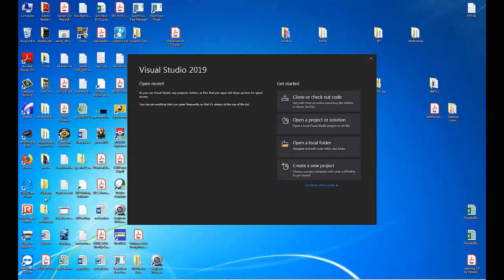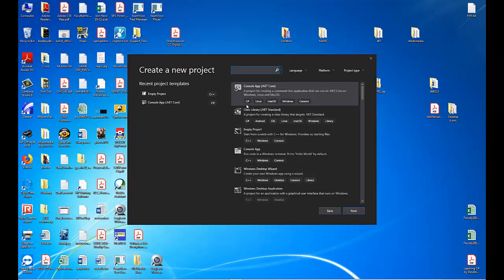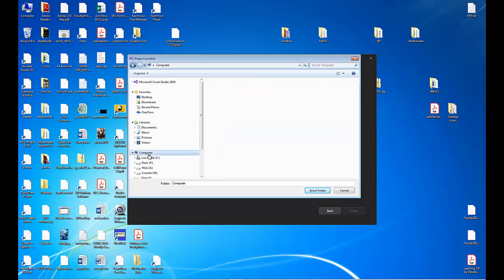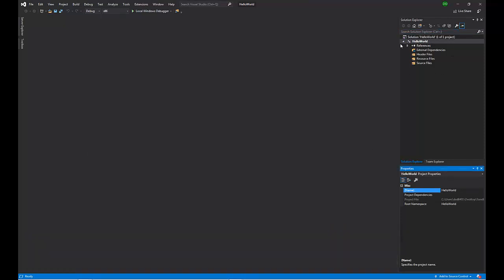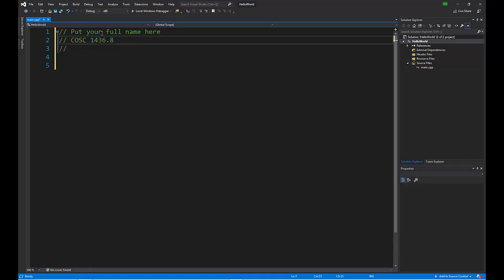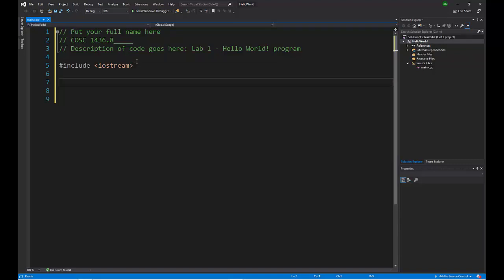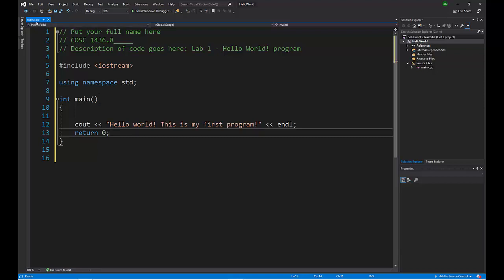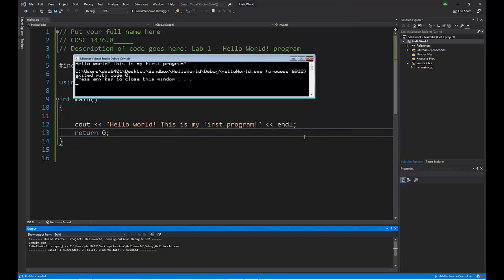COSC 1436 - HelloWorld with MSVS2019